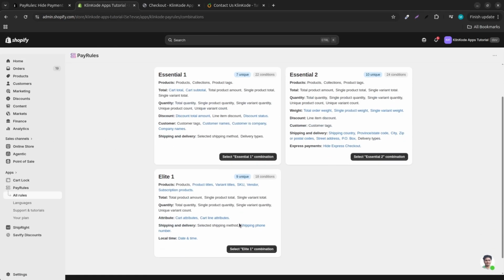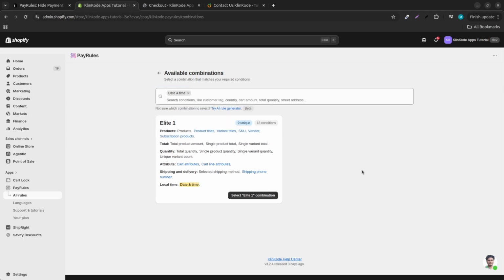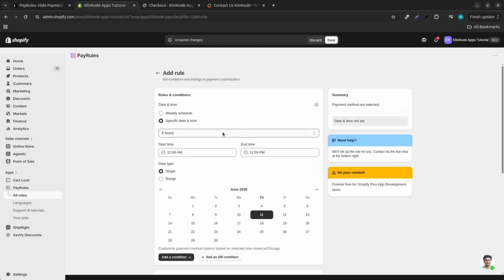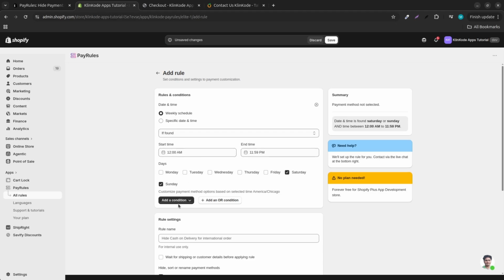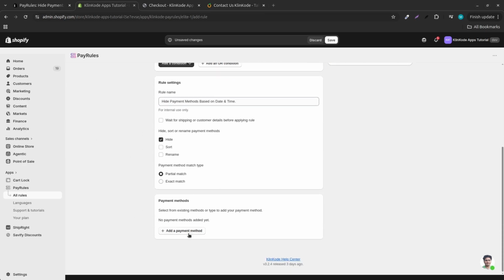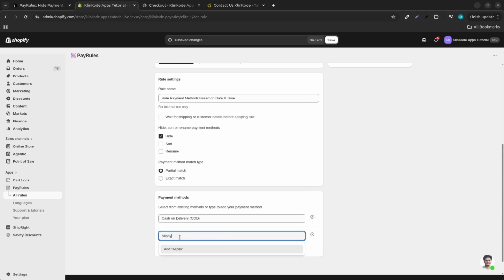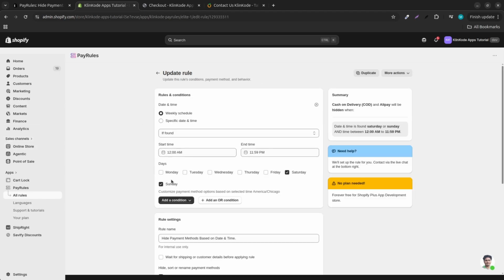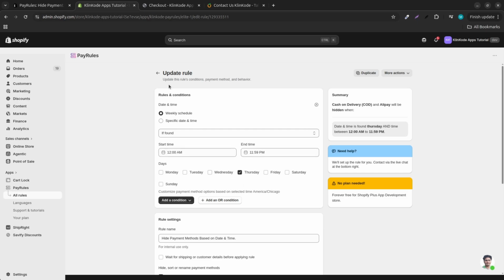Hide Specific Payment Methods Based on Date & Time in Shopify | PayRules | KlinKode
Are you looking for a way to hide specific payment methods based on date & time in Shopify?
In this tutorial, you’ll learn how to control and restrict payment options during specific days or time ranges using PayRules — without affecting your overall checkout experience.
This is especially useful when you want to disable COD outside business hours, restrict payment methods during holidays, or manage time-based checkout rules for better order control.

🔹 What You’ll Learn:
✅ How to hide payment methods based on date and time
✅ How to create time-based conditions in Shopify
✅ How to configure payment rules using PayRules
✅ How to enable or disable payment methods during specific hours
✅ Best practices for scheduled payment control

✔ Hide or show payment methods based on time conditions
✔ Control COD and other methods during business hours
✔ Create advanced conditional payment rules without coding
✔ Reduce failed orders and improve checkout efficiency